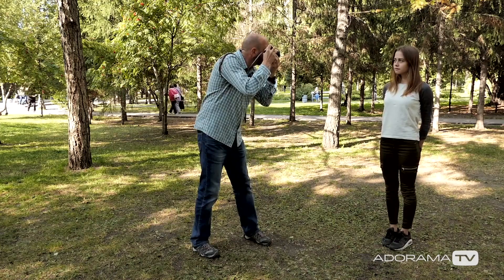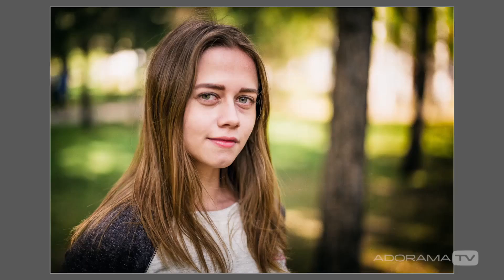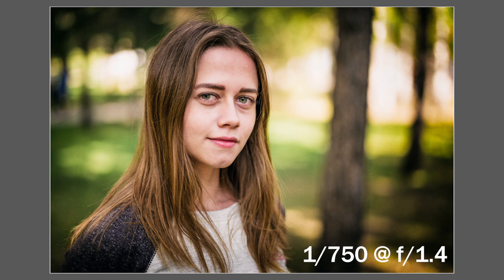Equivalent Exposure: Exploring Photography with Mark Wallace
Do you want to know what settings to use on your camera? What is the correct combination of values to use, what shutter speed, what ISO value, what aperture value? In this episode Mark gives you the answers in his tutorial about Equivalent Exposures.